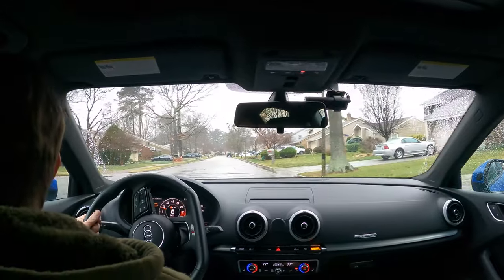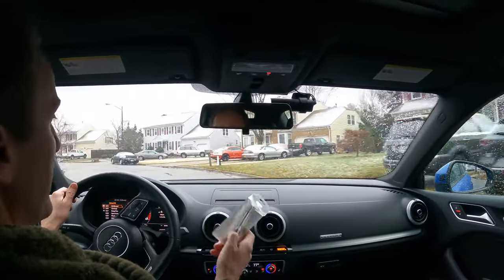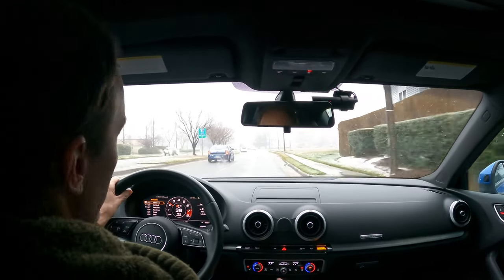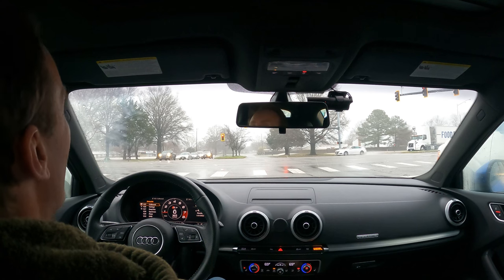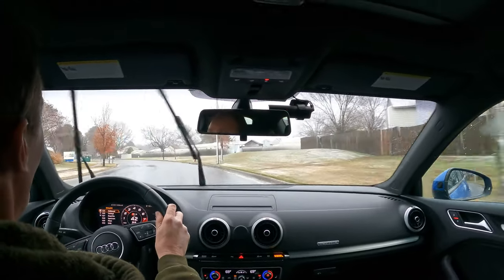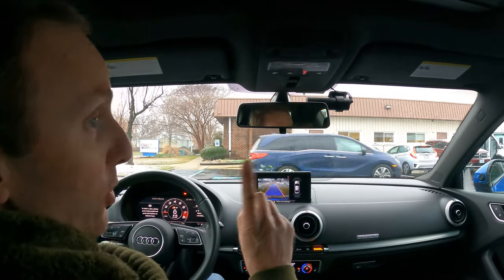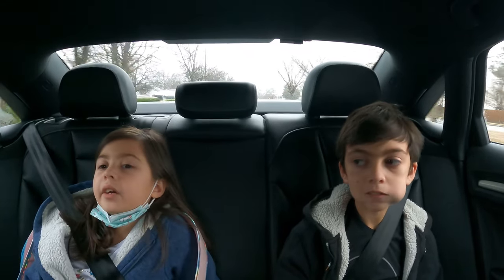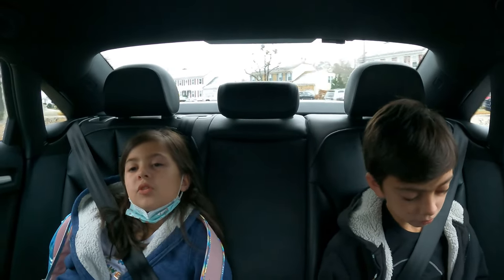2018 Audi S3: Episode 38: Rainy Drive Around Town